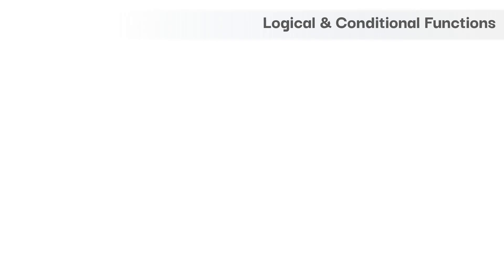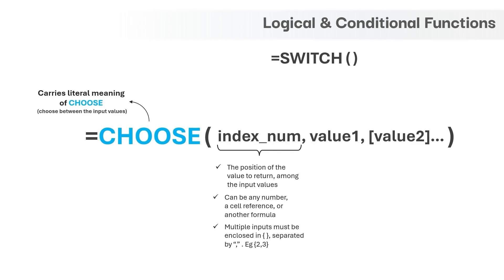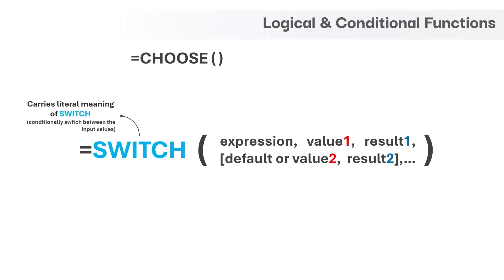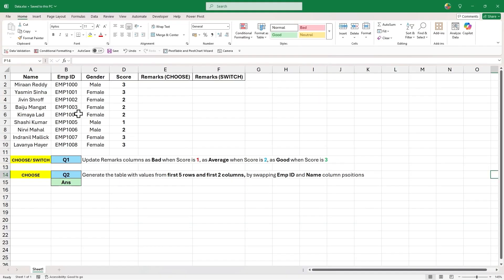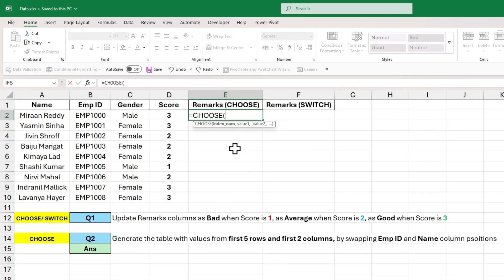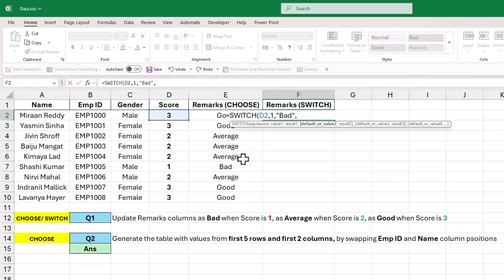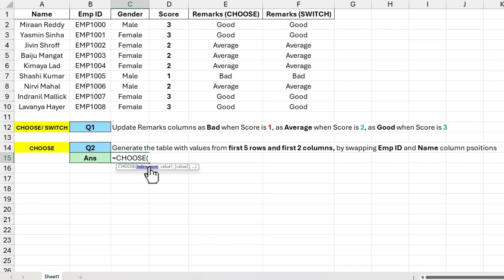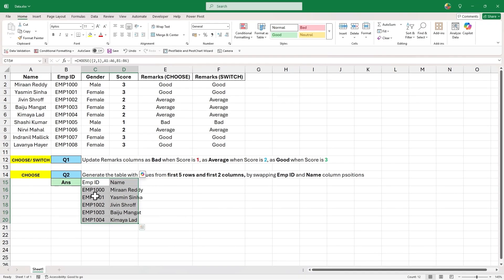25.How to use CHOOSE & SWITCH Functions in Excel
🧠 Confused between IFS, CHOOSE, and SWITCH functions in Excel? In this tutorial, learn how to simplify your conditional logic using CHOOSE and SWITCH—two powerful alternatives to the IFS function in Excel.

📌 Topics Covered:
✔ What is the CHOOSE function in Excel
✔ How to use the SWITCH function for multiple conditions
✔ Difference between CHOOSE, SWITCH, and IFS
✔ Practical use cases with multiple examples
✔ Best practices to improve formula efficiency
✔ Works in Excel 2016, 2019, Excel 365

🧩 These functions are perfect for nested conditions, category-based outputs, and cleaning up complex IFS formulas.